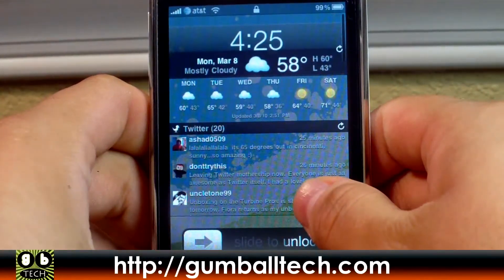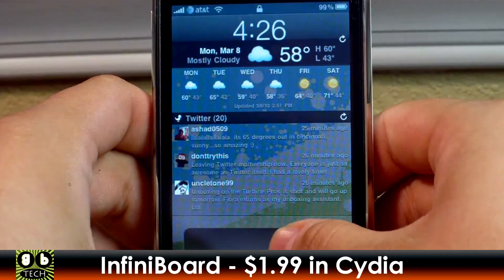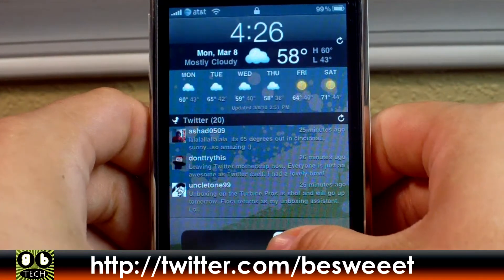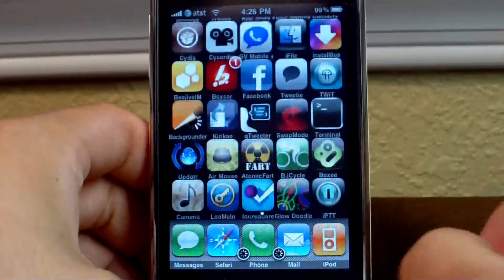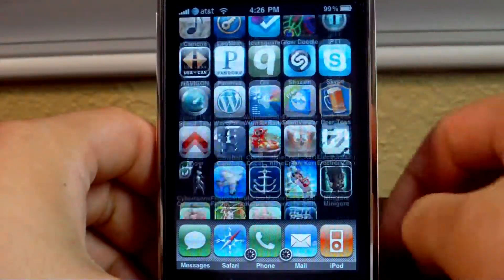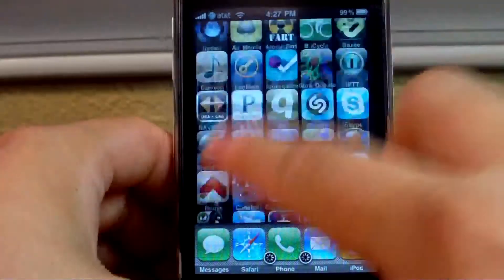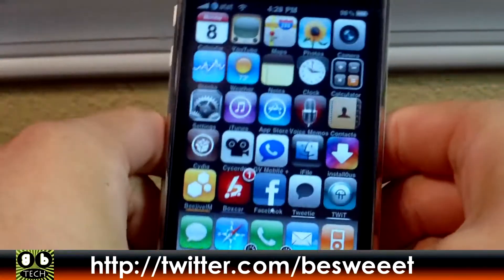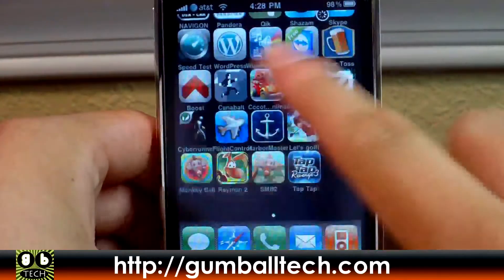InfiniBoard - Vertical (Up/Down) Page Scrolling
Infiniboard ($1.99, Cydia) is a small MobileSubstrate extension that let's you scroll through your SpringBoard pages vertically, as well as horizontally (like normal).